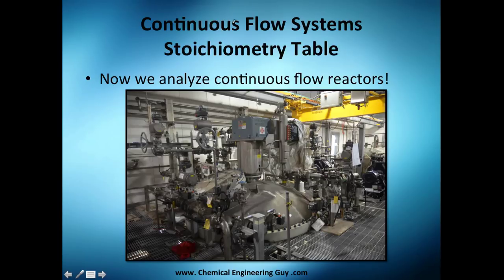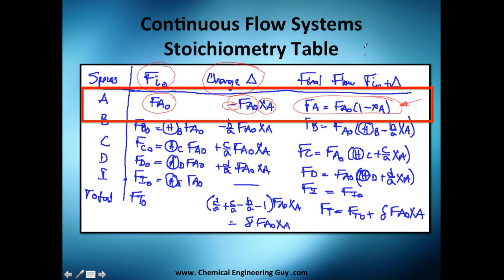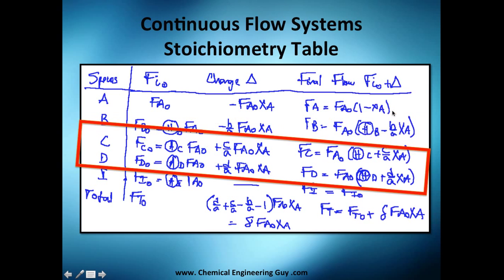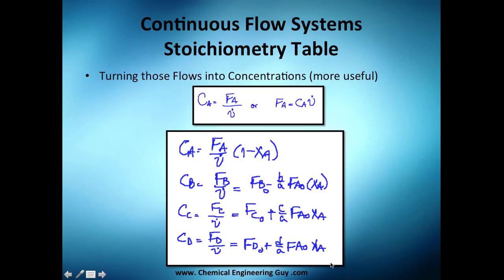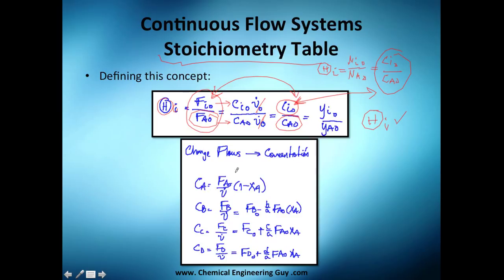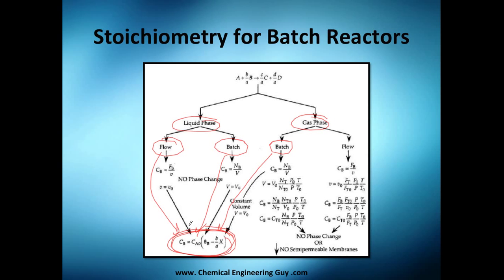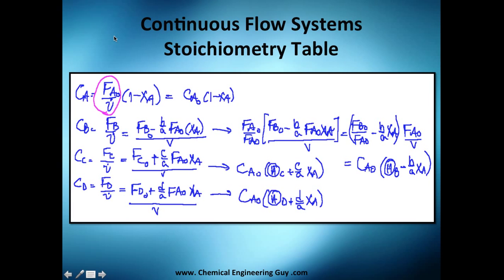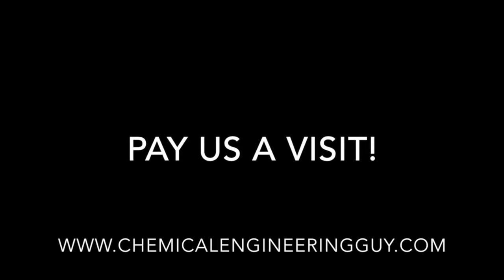Stoichiometry Table for Continuous Flow // Reactor Engineering - Class 53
Now applying concepts previously seen in the batch reactor.

We apply it to continuous flow reactors. The only difference is the use of Flows and Volumetric Flow rates.

These equations are only valid in constant volumetric flow rates.

- Liquid phase reactions